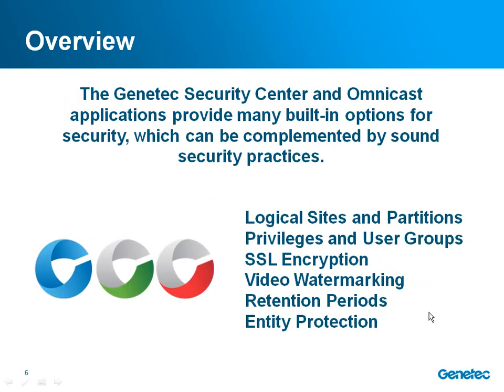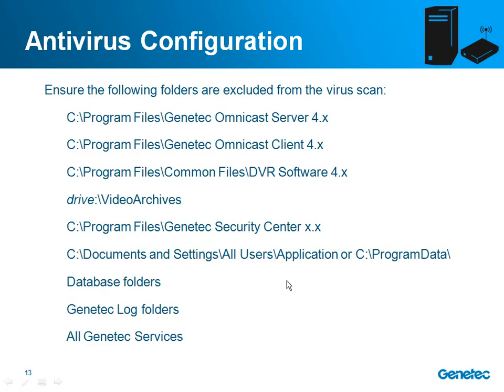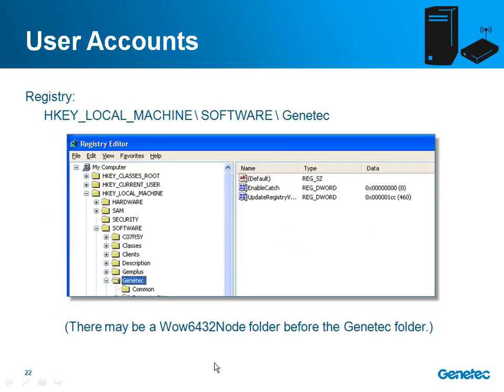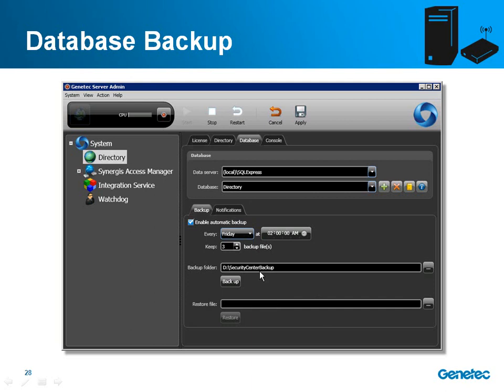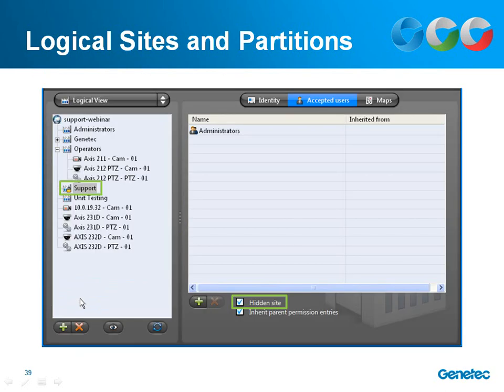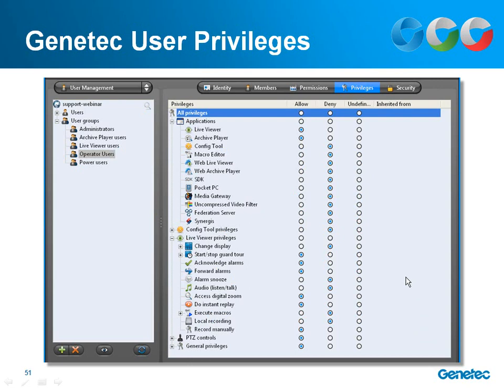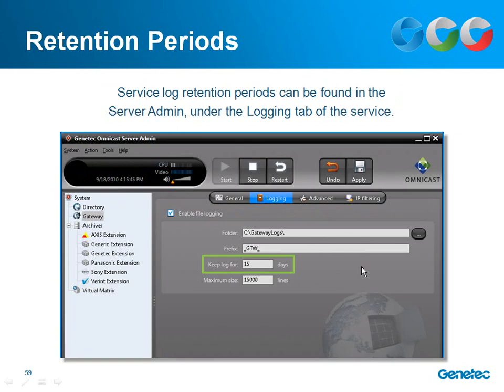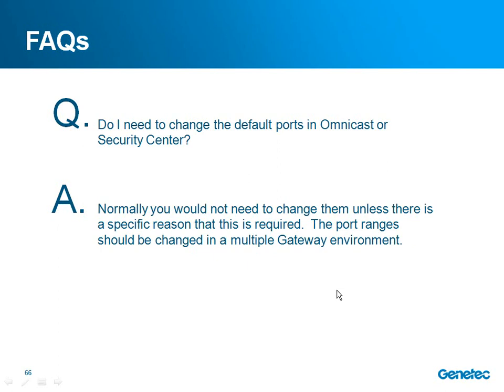Best Security Practices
Learn the best practices and procedures in order to maximize security when setting up your Omnicast or Security Center system. Topics covered are related to Windows security, such as the antivirus and user account configuration, network security, including the required open ports, as well as securing your Genetec software through various subjects like user priviledges and the configuration of sites or partitions.